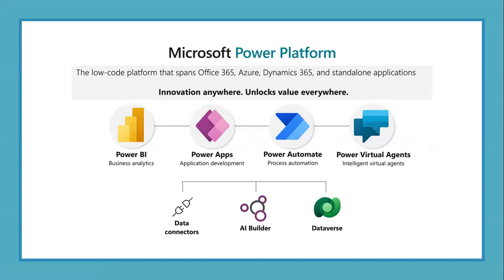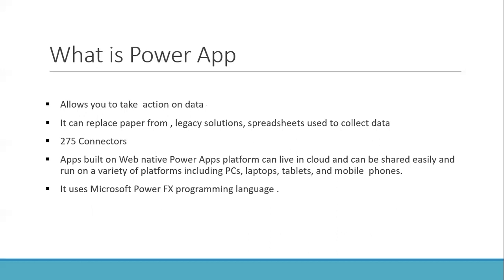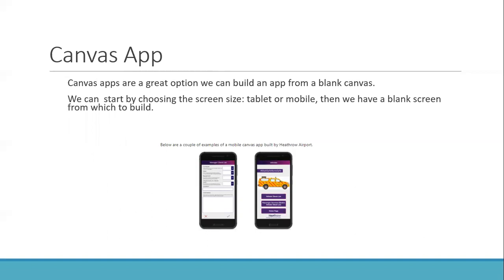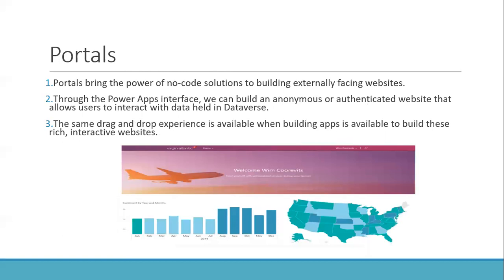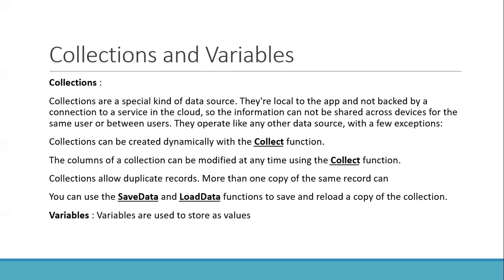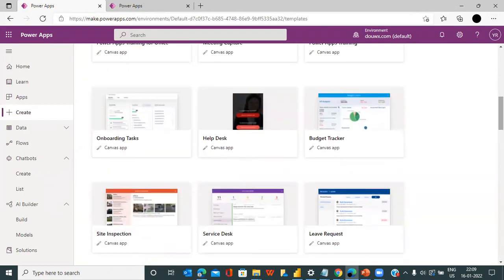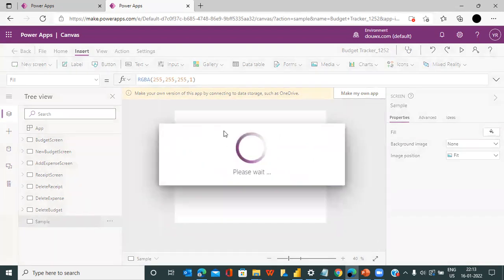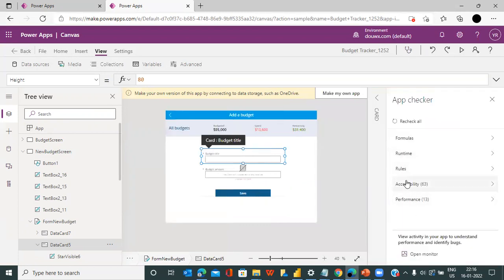Power App Demo by Learn Well Technocraft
Hello All,
This video will help you understand basics about Power Apps.

Power Apps is an advanced course.

Regards,
Learn Well Techocraft,